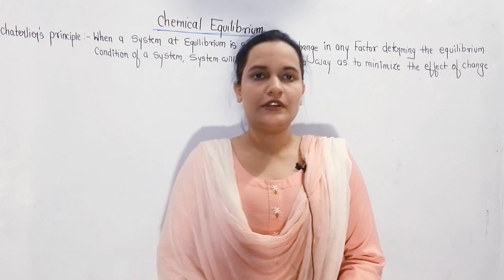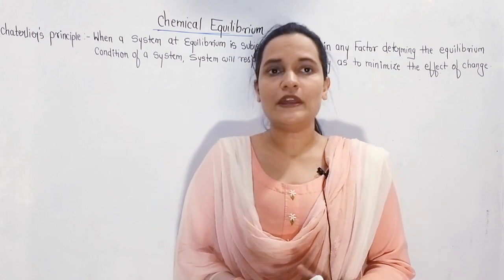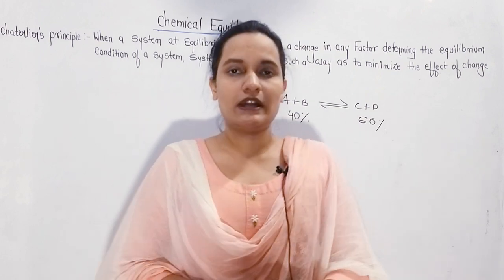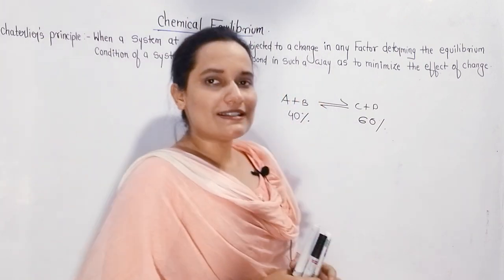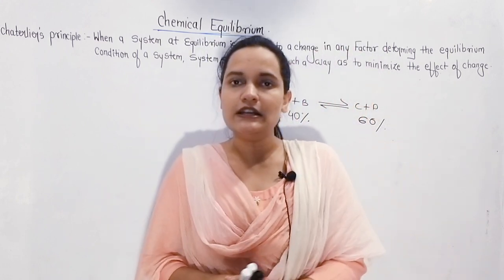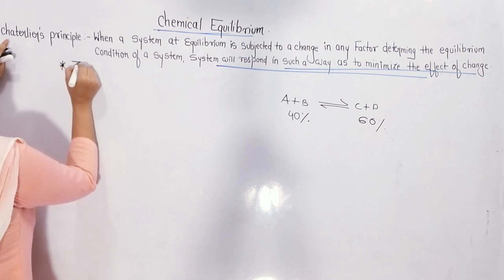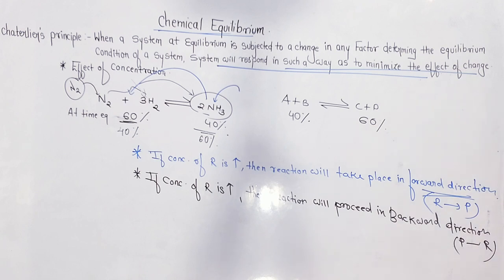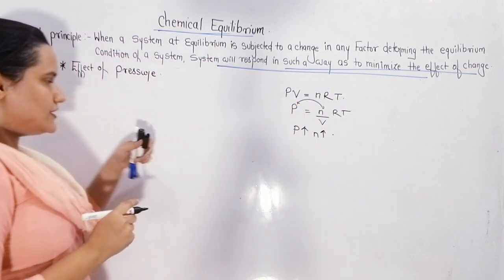Chemical Equilibrium Class 11 Lecture 7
We have started Chemical Equilibrium

The content of lecture is..

⚡ Le-Chateliers Priciple

⚡ Factors Effecting Equilibrium Position

      *Effect of Concentration

      * Effect of temperature

       *Effect of pressure

       *Effect of catalyst

This is channel on Youtube for Chemisty preparation ✔️

It is also useful for preparation of Entrance Exam NEET/JEE✔